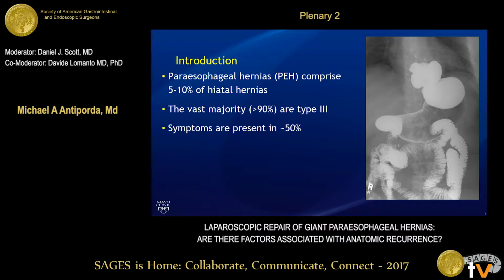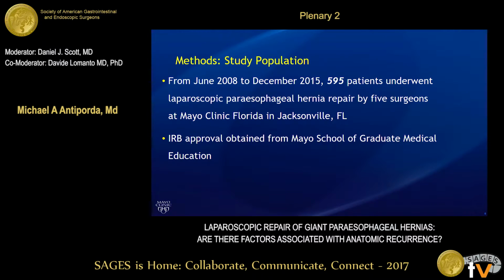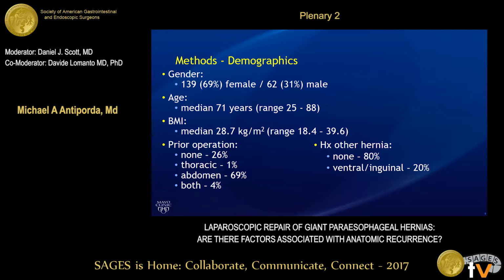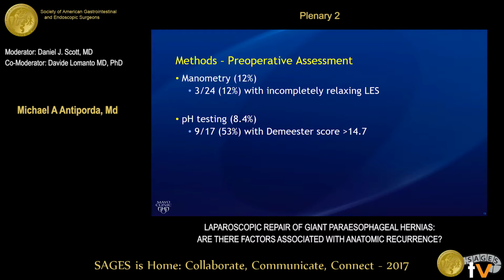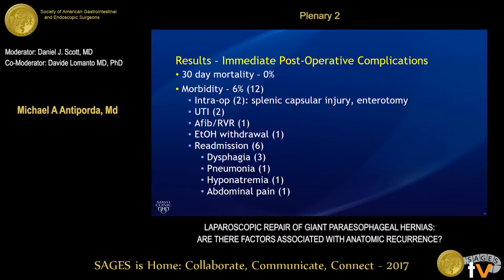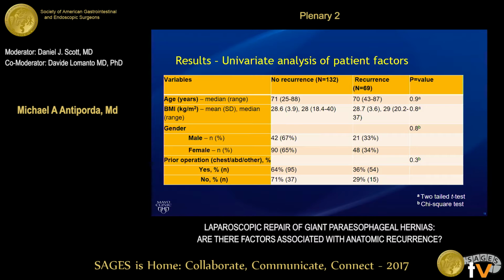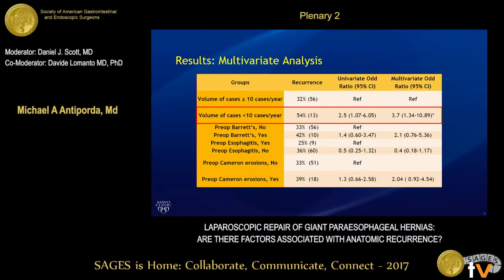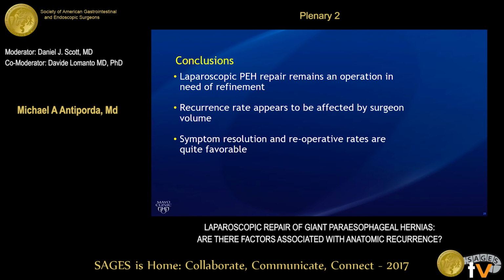Laparoscopic repair of giant PEH: Are the factors associated with anatomic recurrence?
Presented by Michael A Antiporda, MD at the SS33: Plenary 2 held during the 2017 SAGES Annual Meeting in Houston, TX on Saturday, March 25, 2017